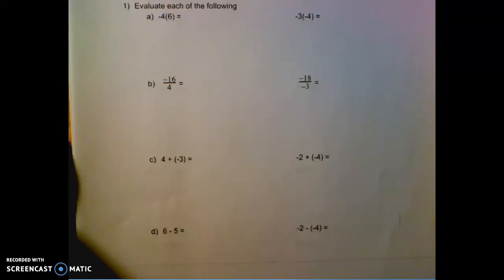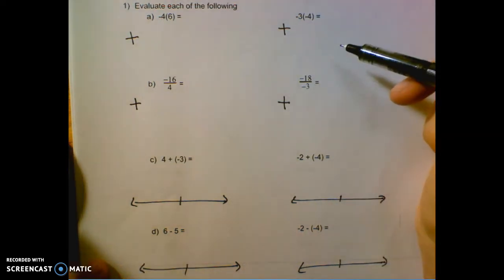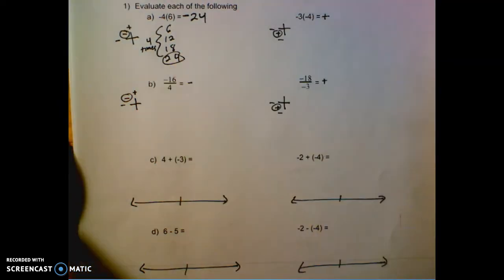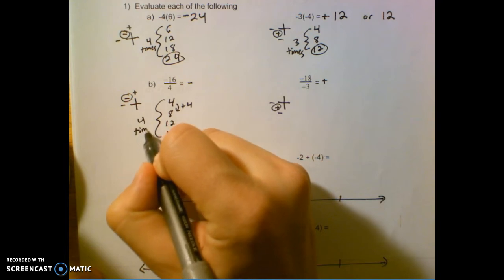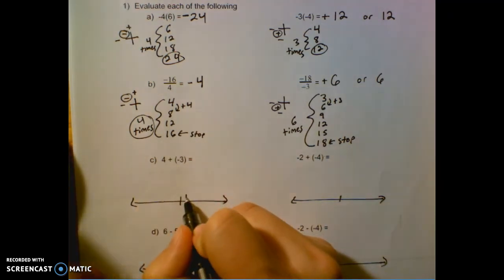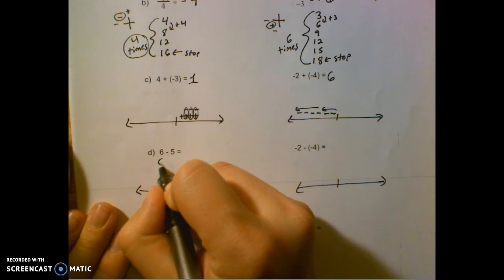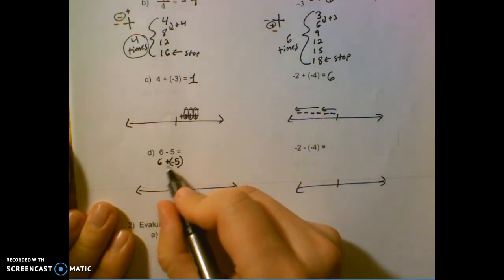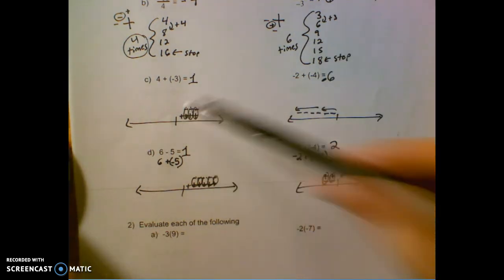Review of integer operations